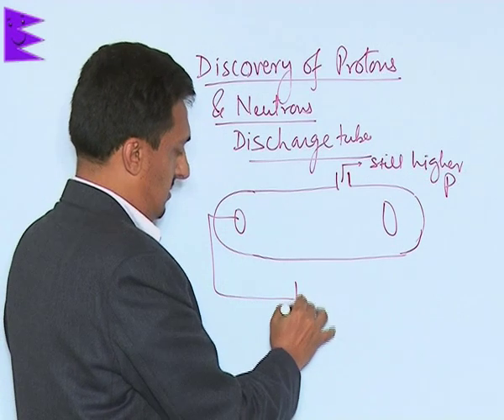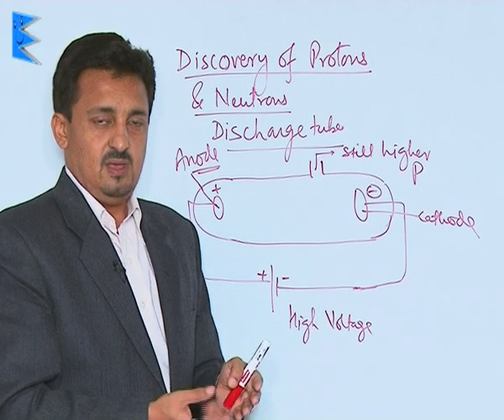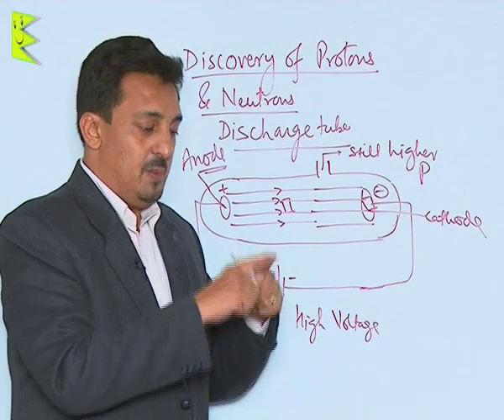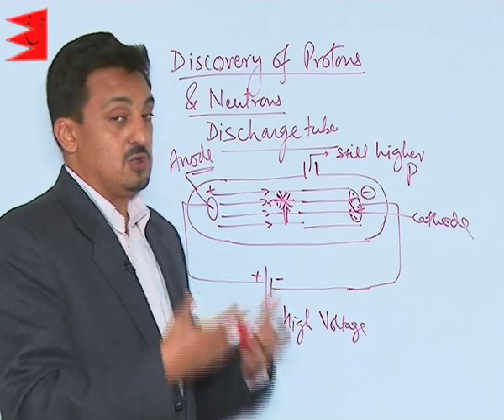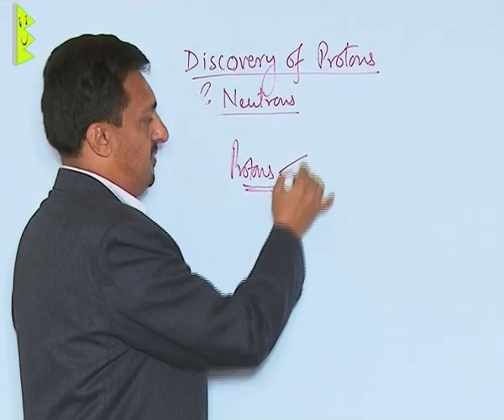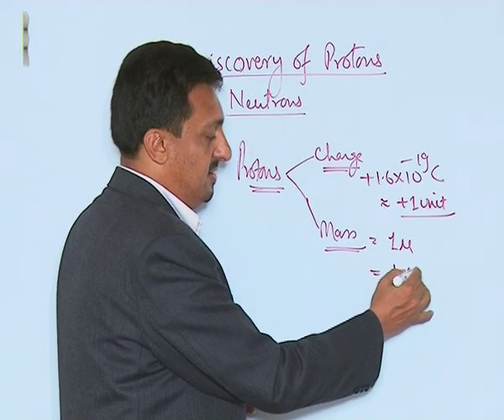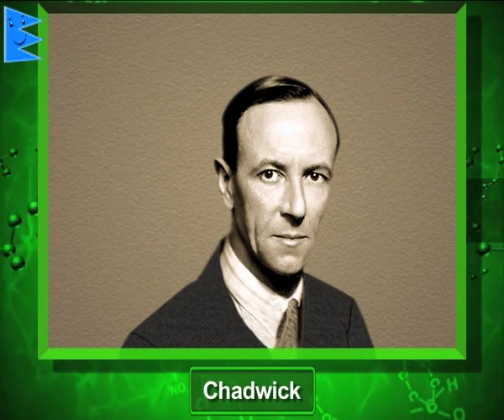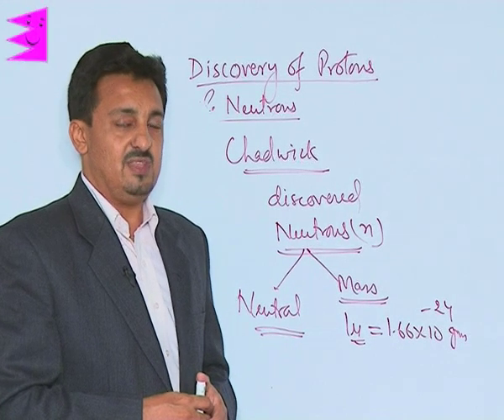CBSE Class 11 Chemistry Structure of Atom Discovery of Protons and Neutrons |Extraminds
Topic: Discovery of Protons and Neutrons
Extraminds